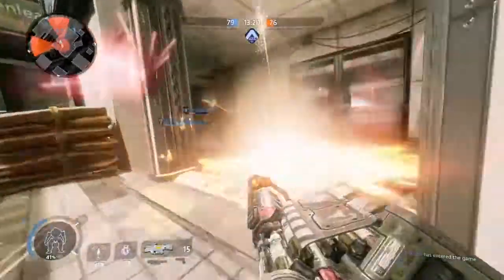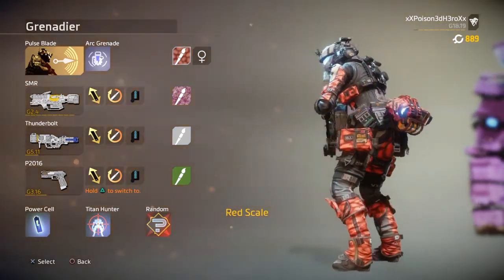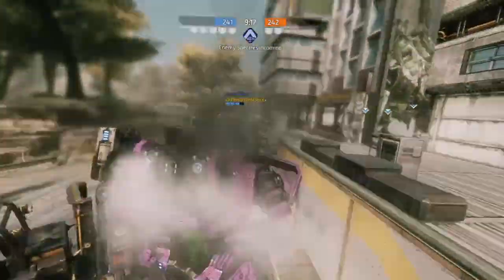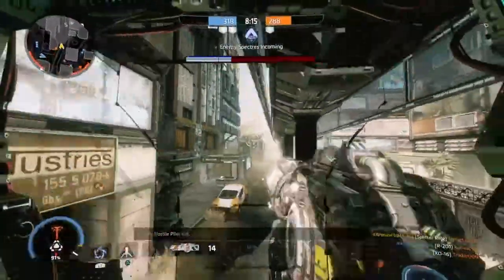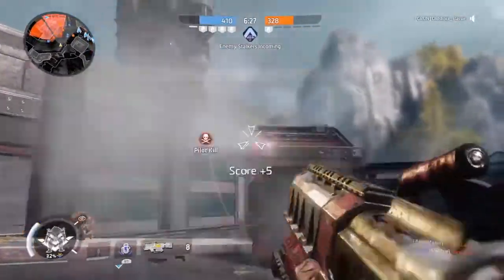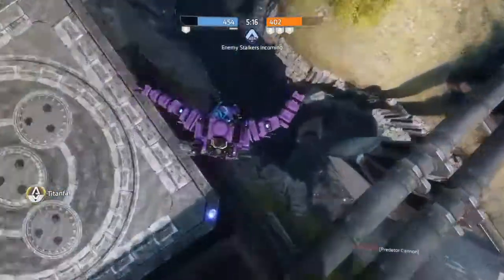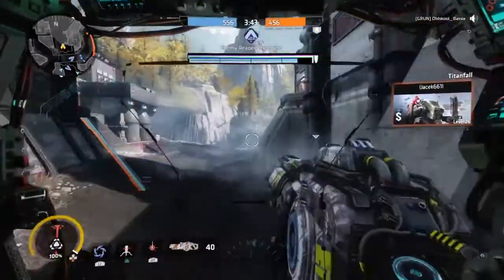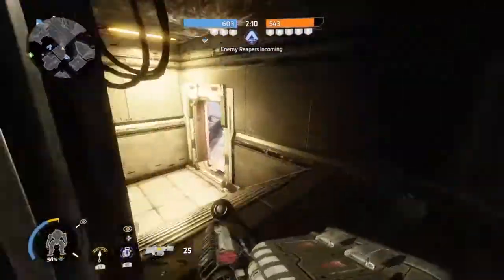Grenadier Loadout - Titanfall 2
Meet the Grenadier a pathway maker and a team focused pilot with her trusty SMR. If you enjoy being on the frontline and leading the charge then this loadout is dedicated to your playstyle :D

Enjoy :D
480/720p For better Quality